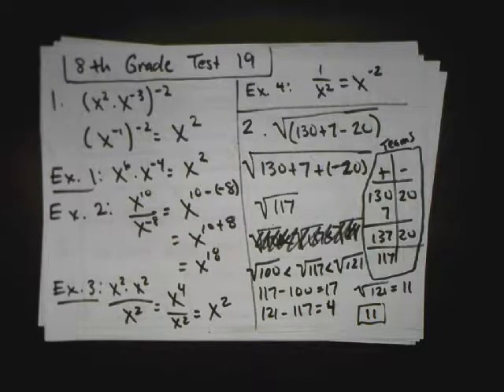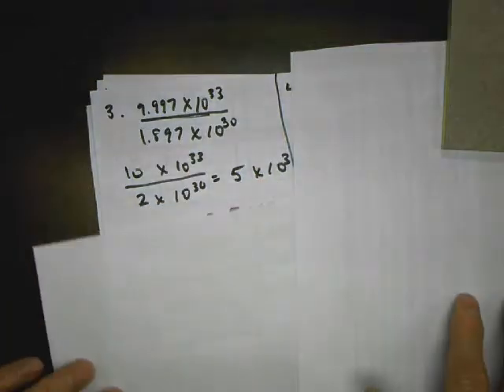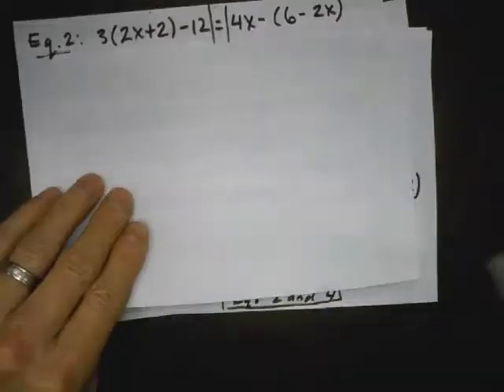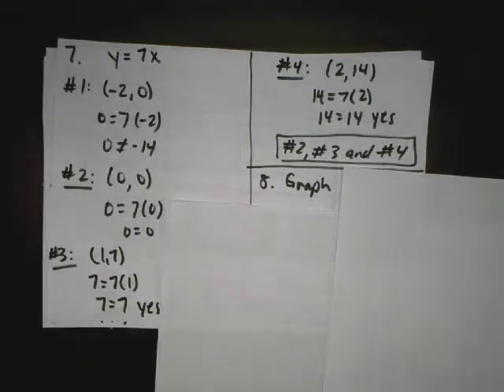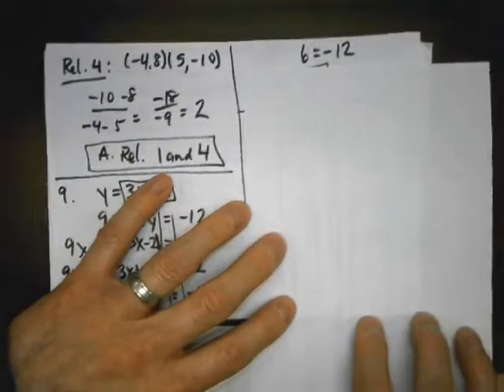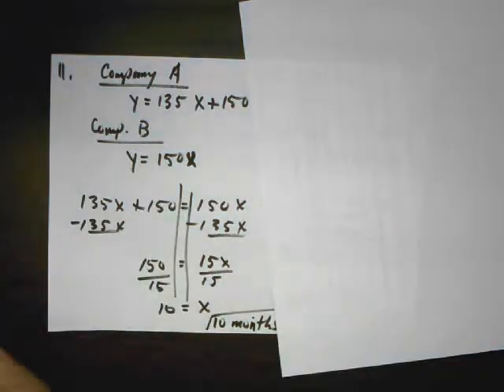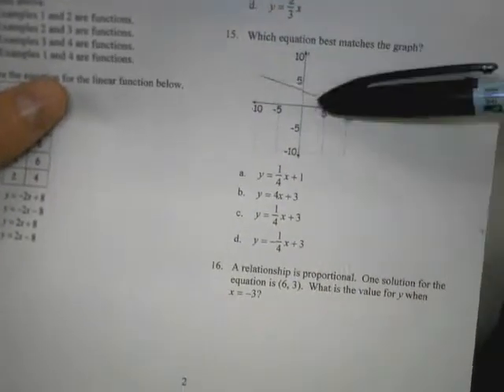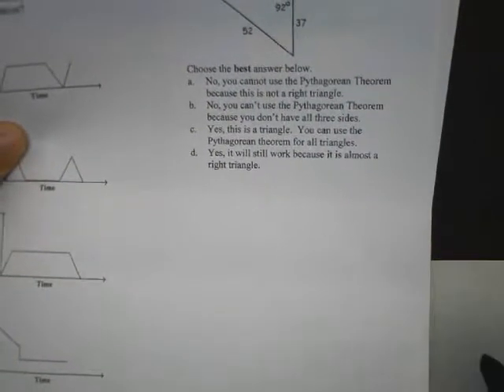8th Grade Math Test 19 Study Guide Video